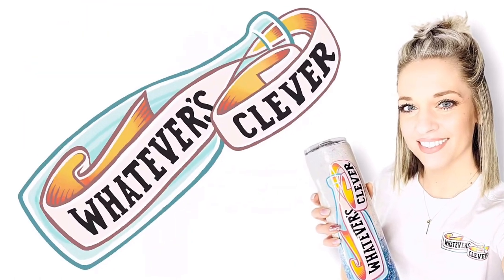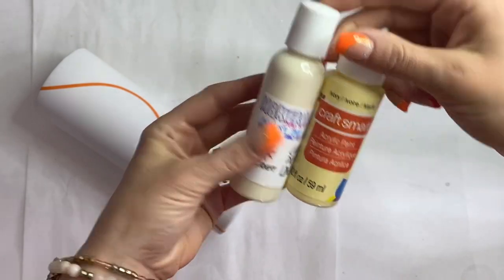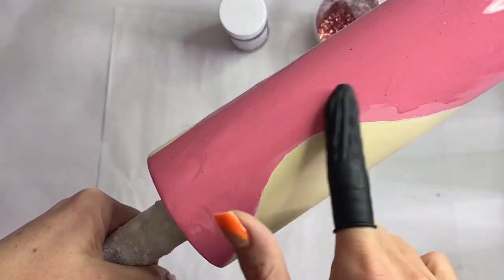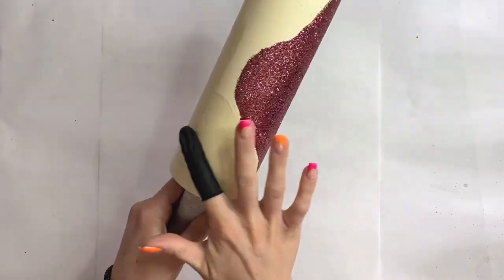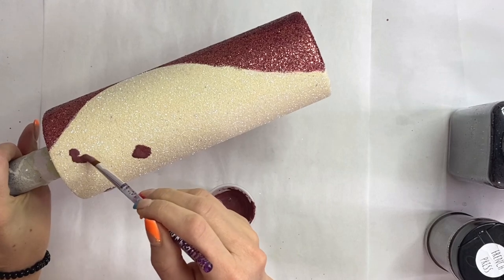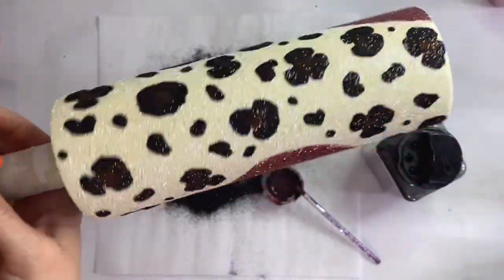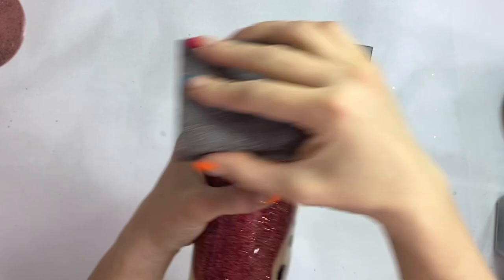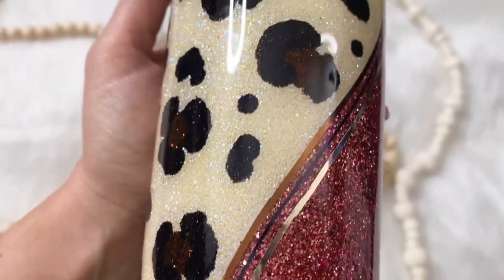Nail Design Inspired Leopard Print Tumbler Tutorial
Exclusive Codes-

Products used -

Arteza Acrylic Paint

Nail Tape